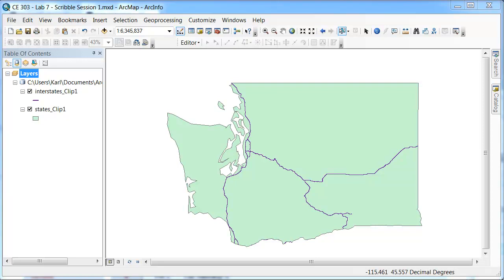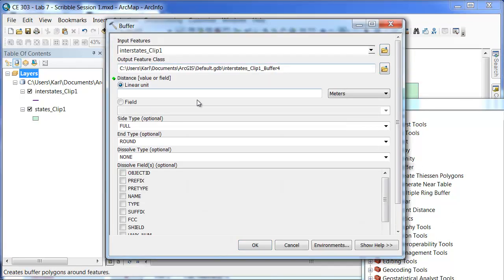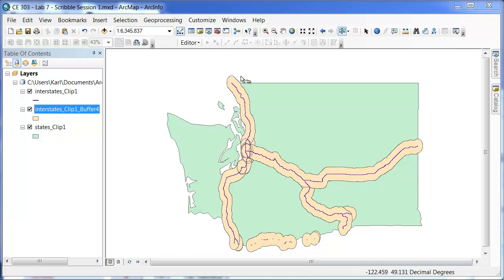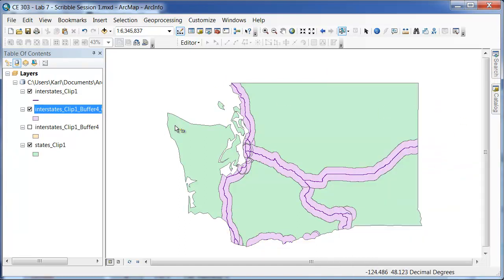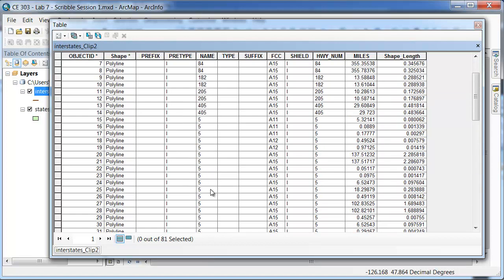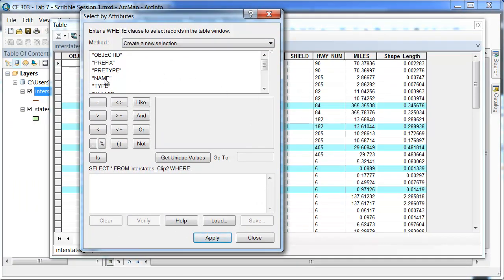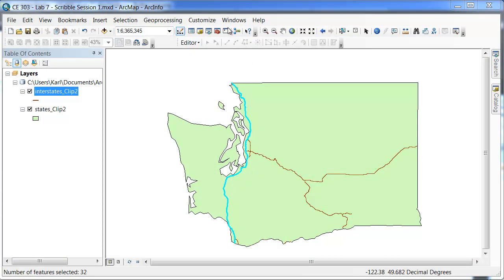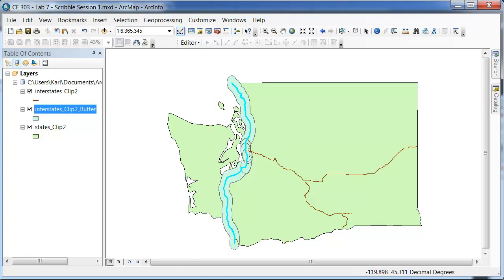ArcMap 10 - ArcMap - ArcToolbox - Buffer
ArcGIS